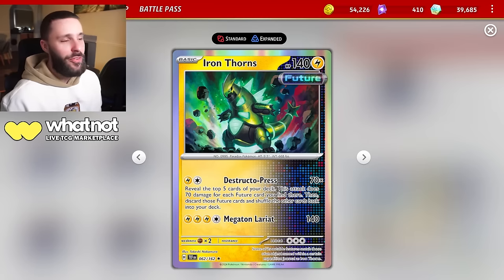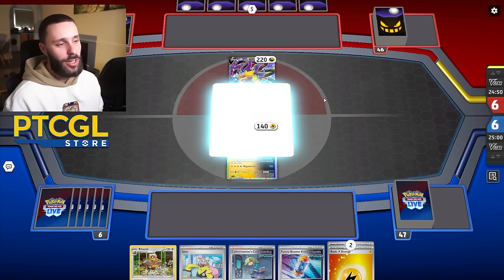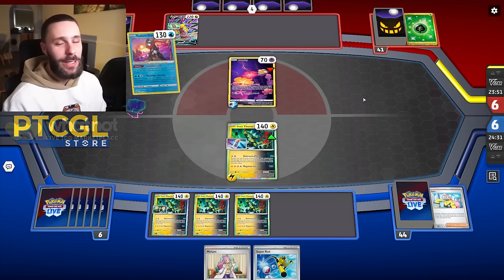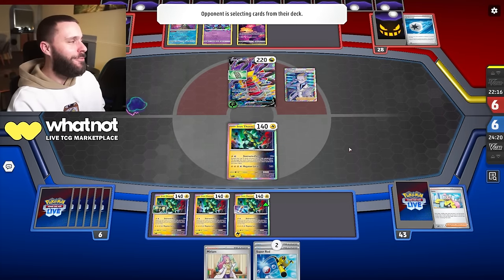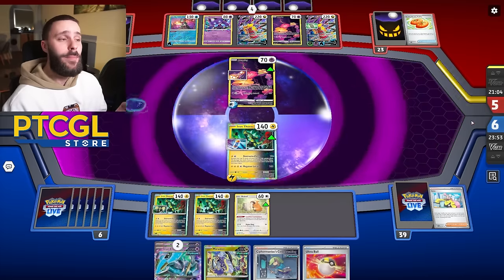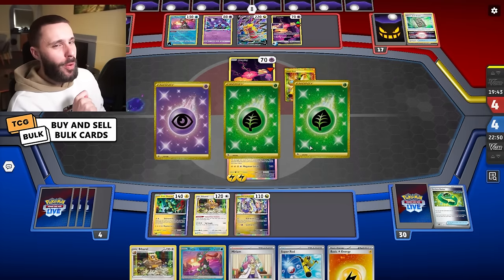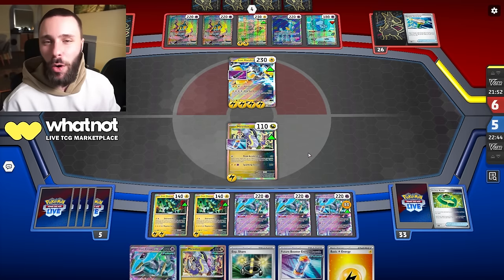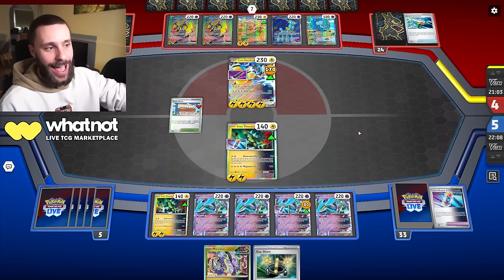Knockout ANYTHING in One Hit with Iron Thorns! (PTCGL)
PTCGLStore (Code "FTW" for discount)

pokemon tcg livegameplay

Deck List:

Pokémon: 7
2 Bibarel BRS 121
4 Iron Crown ex TEF 81
4 Miraidon TEF 121
4 Iron Thorns TEF 62
1 Iron Bundle PAR 56
1 Radiant Greninja ASR 46
2 Bidoof CRZ 111

Trainer: 13
3 Ultra Ball PAF 91
2 Exp. Share SVI 174
1 Counter Catcher PAR 160
4 Ciphermaniac's Codebreaking TEF 145
4 Future Booster Energy Capsule PAR 164
3 Miriam SVI 179
1 Professor Turo's Scenario PAR 171
2 Super Rod PAL 188
4 Iono PAF 80
1 Pal Pad SVI 182
1 Reboot Pod TEF 158
4 Techno Radar PAR 180
2 Boss's Orders PAL 172

Energy: 1
10 Basic {L} Energy SVE 4 PH